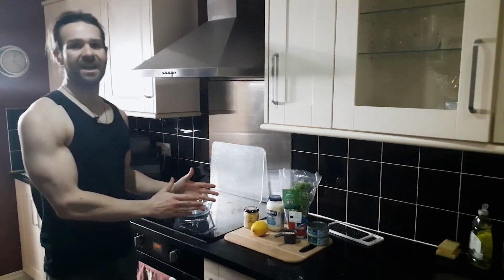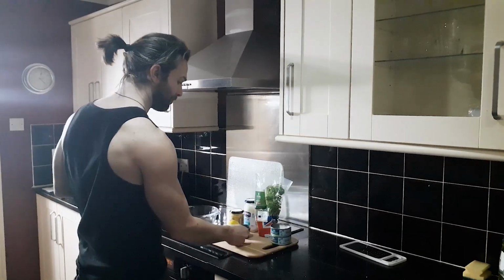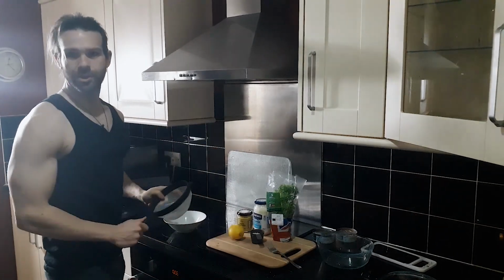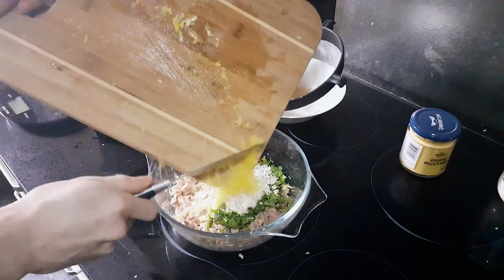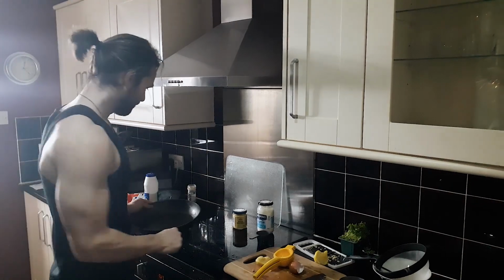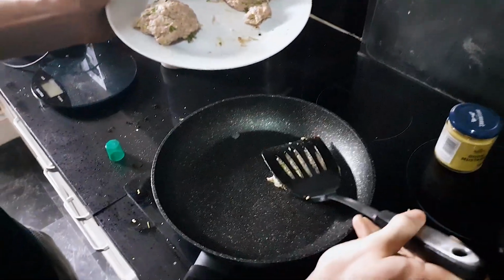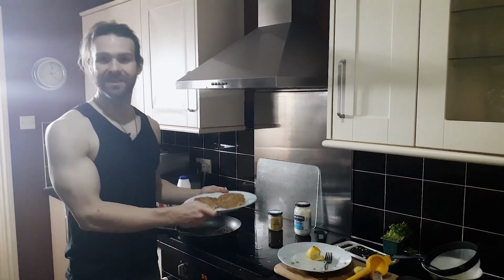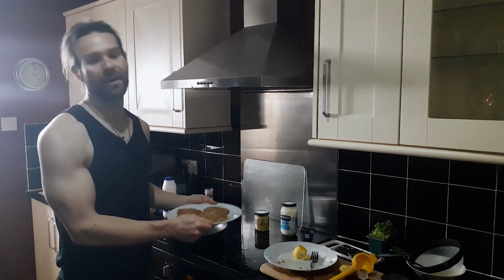How to make tuna patties for maximum fat loss. High protein low calorie diet recipe for weight loss.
Healthy and high protein anabolic tuna patties, ideal for a low calorie / low carb fitness diet with the goal of weight loss. Burn off the fat like crazy with those! Only at 370 calories while packing 58 grams of protein! Extremely macro-friendly! Ideal for maintaining and building that hard earned muscle mass while cutting down weight. These are bodybuilding cutting diet staple!

You can easily turn this to a bulking meal by accompanying with carbs of your choice.

Ingredients:
- 2 tins of tuna drained in water.
- Parsley
- 1 lemon
- Tsp of mustard
- Tsp of low fat mayonnaise
- 1 egg
- 20-40 grams of oats

Timestamps:
00:00 - Introduction
00:46 - Ingredients
02:23 - Making
07:00 - Final words
07:53 - Macros

At Kolt Labs we offer premium bespoke online diet, nutrition and fitness coaching programmes to help you attain a model physique. to book a free online fitness consultation through email or skype with one of our experts and tailor the most optimal program for you.
We place an emphasis not only on aesthetics but also on optimal health and lifestyle. Our personalized nutrition and fitness plans work for your body and adjust with your daily schedule.
Our methodology here at Kolt Labs is evidence-based training that takes into account the latest research in order to ensure the most optimal and time-efficient results. Maximising the health benefits of the workout programs and diets by following a natural approach is of paramount importance to us and is the foundation of our ethos.